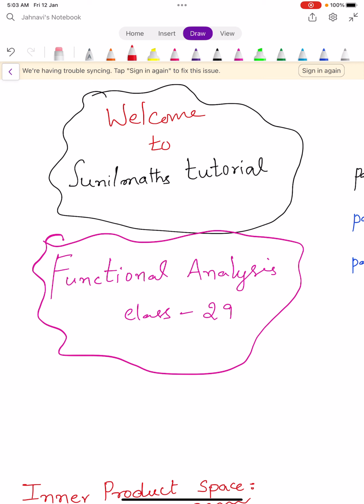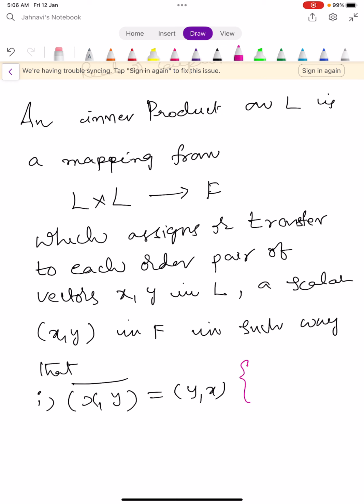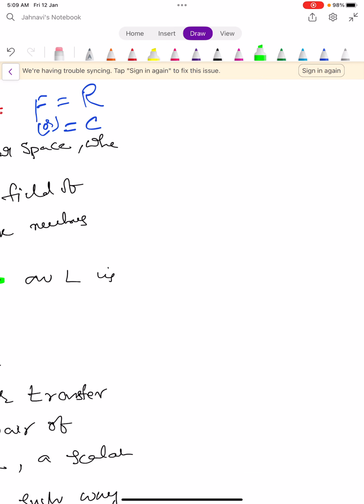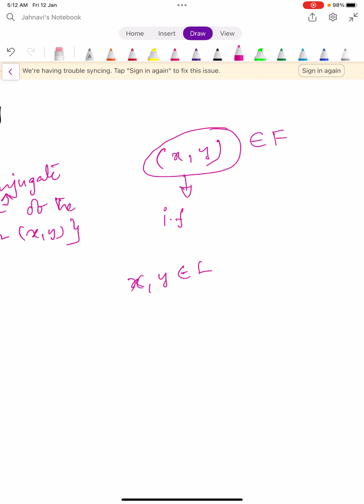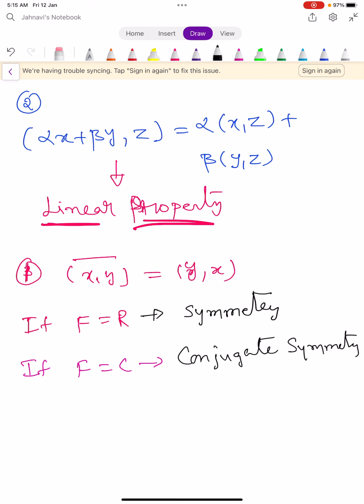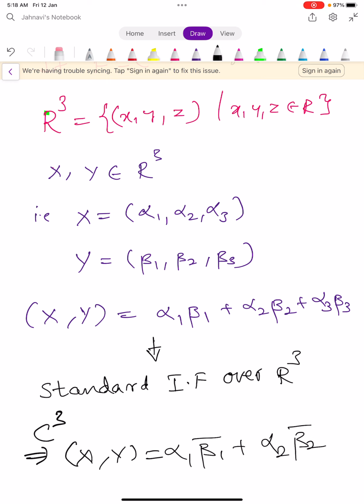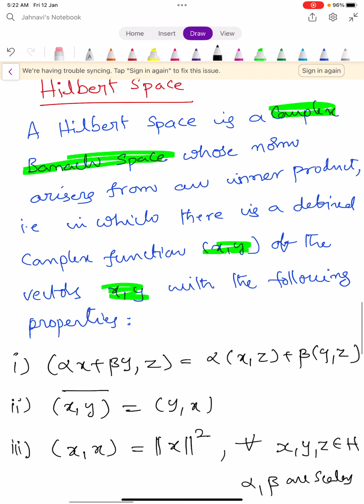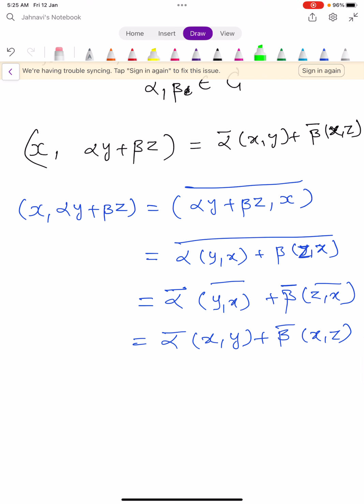Functional Analysis - Class - 29: Hilbert Space